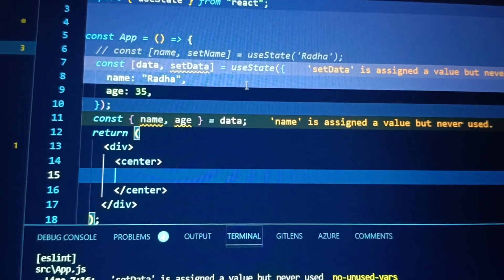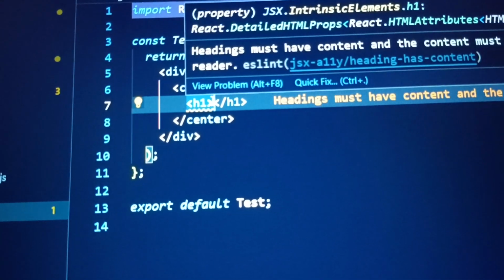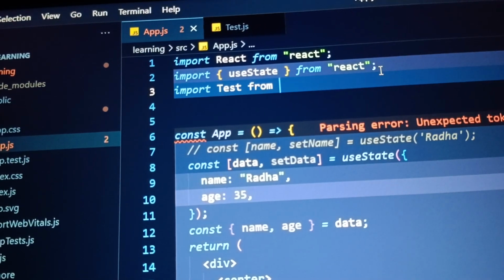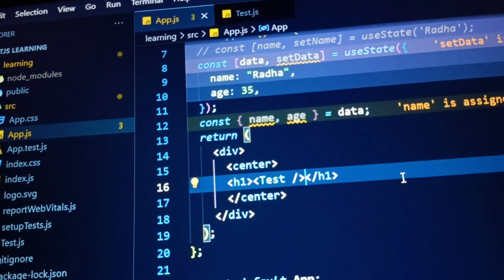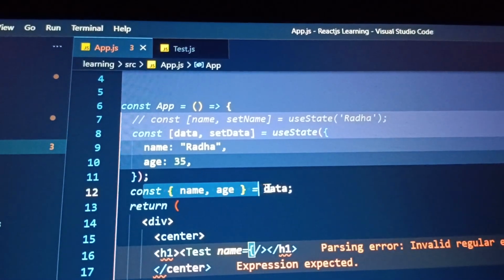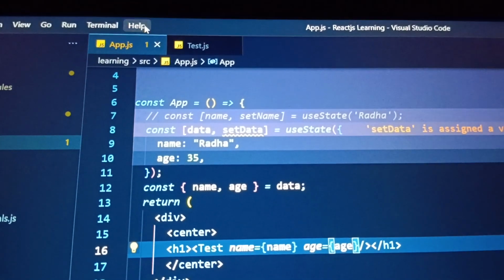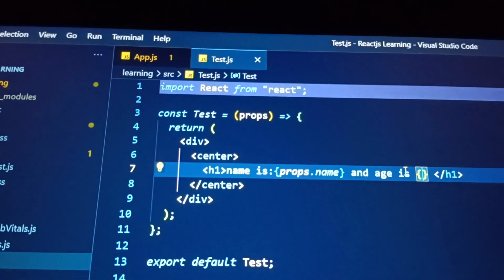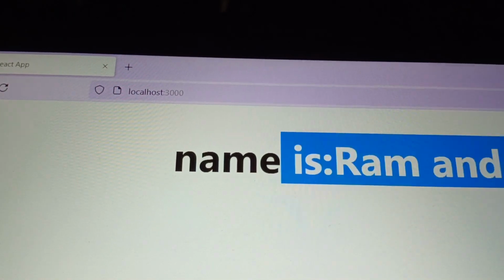Props in Functl Comp React usestate💘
State in Functional Components in Reactjs usestate💘